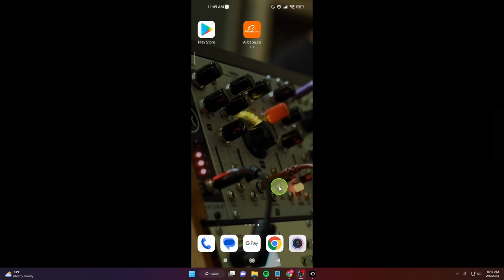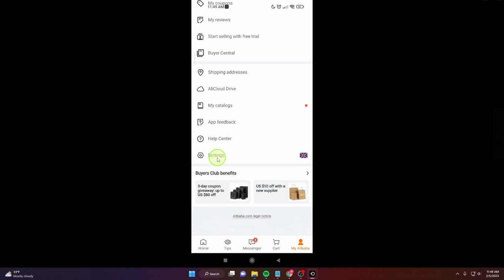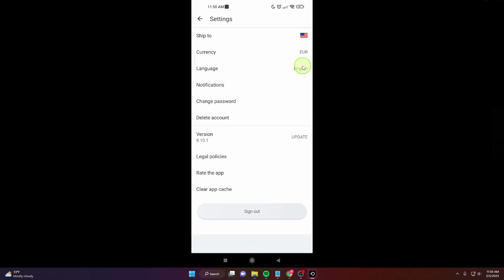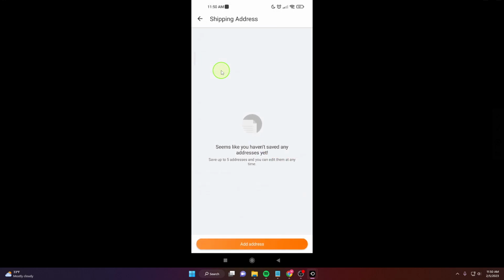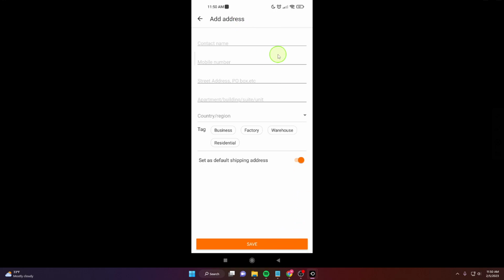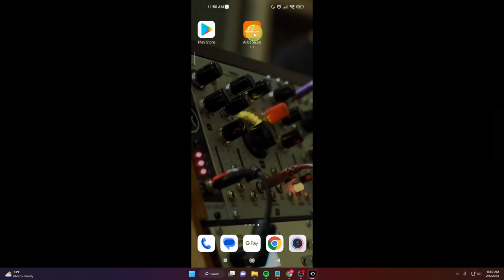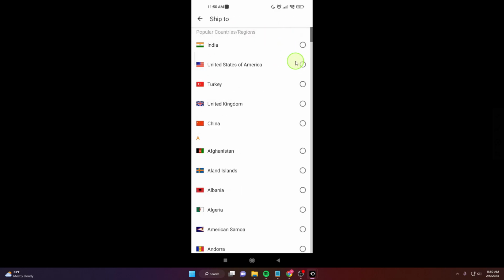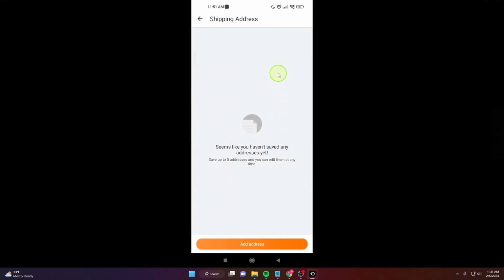How To Change Adress | Alibaba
In this tutorial,  will show you step-by-step how to change your address on Alibaba, the world's largest online and wholesale marketplace. Whether you are a new or existing user, our easy-to-follow instructions will guide you through the process in no time. With this helpful video, you'll be able to update your shipping information, ensuring that your purchases are delivered to the correct location. So, if you're looking to change your address on Alibaba, watch this video now!